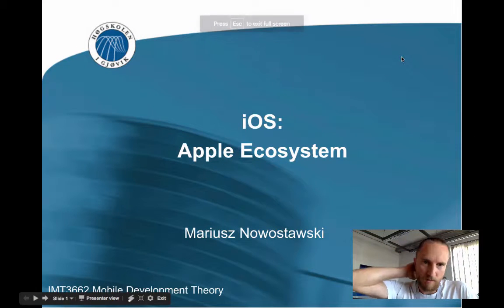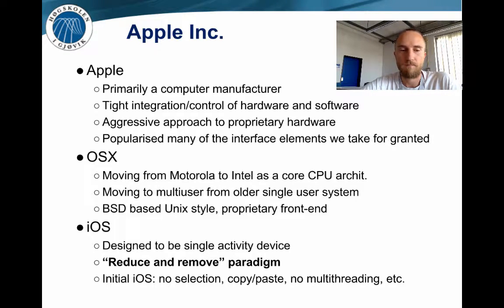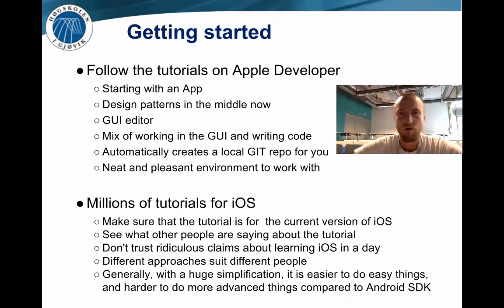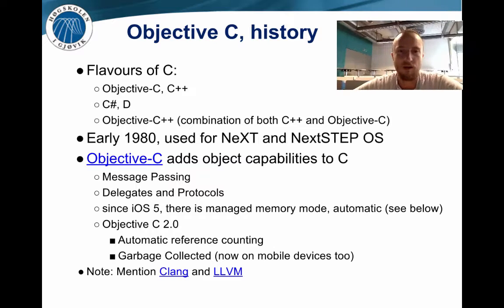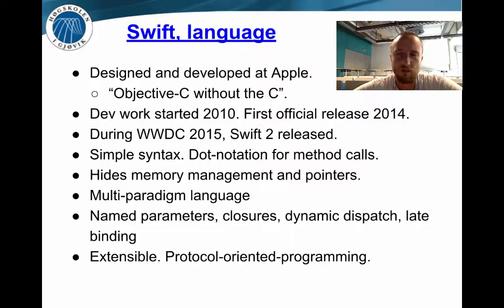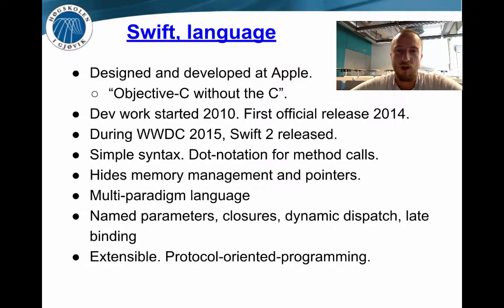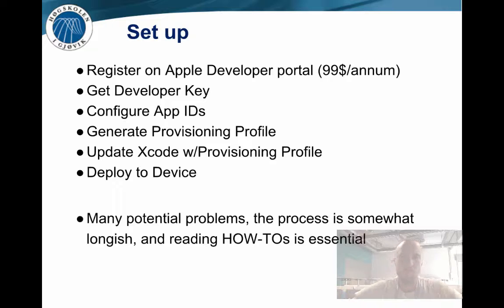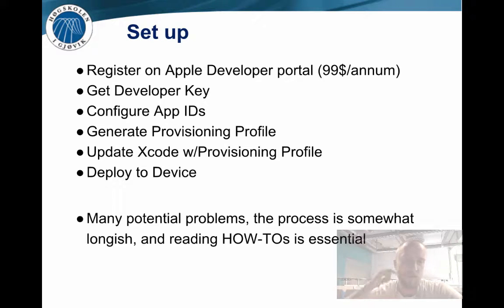IMT3662: iOS and Apple ecosystem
IMT3662 Mobile Development
Lecture: iOS and Apple ecosystem